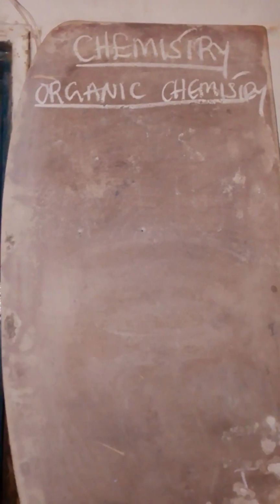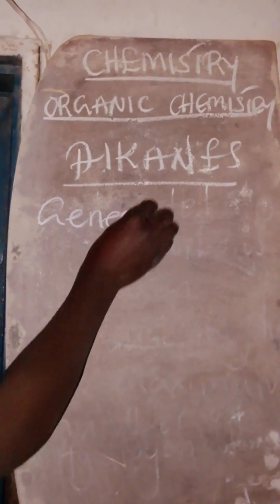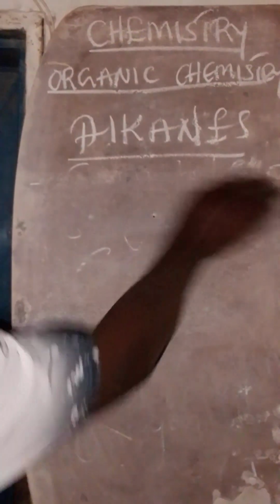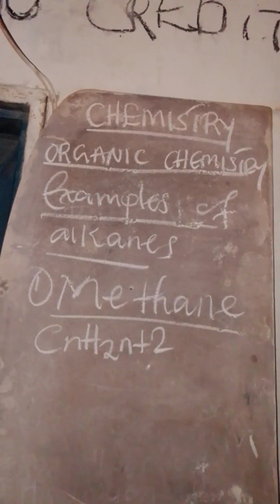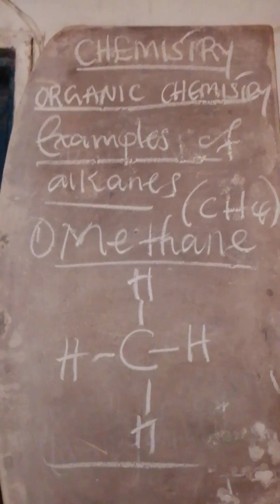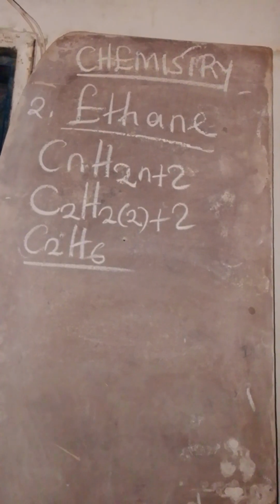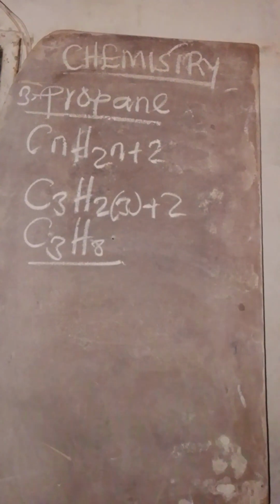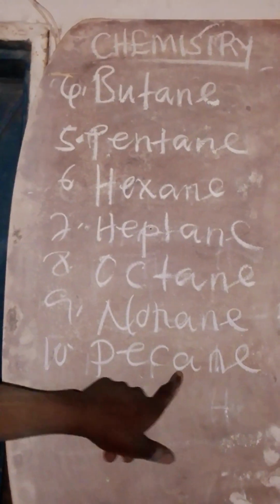August 24, 2025